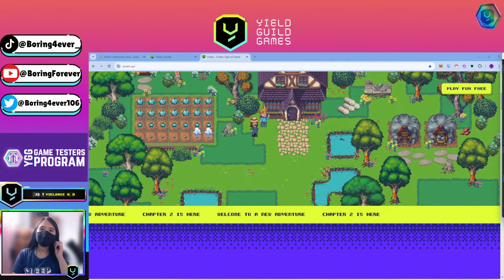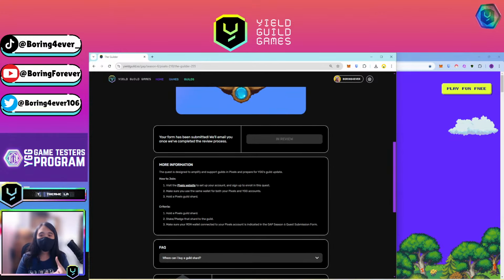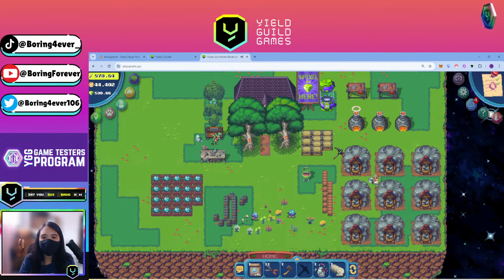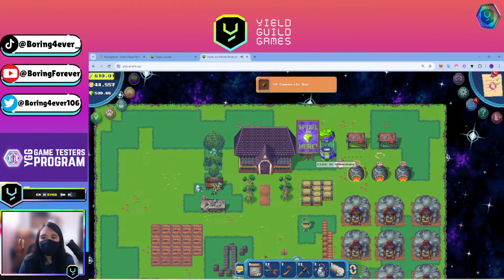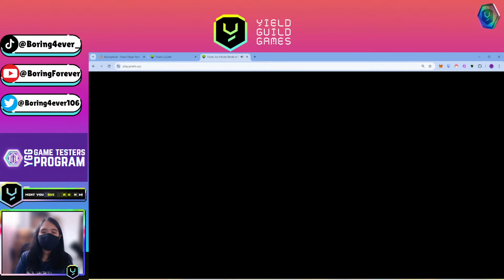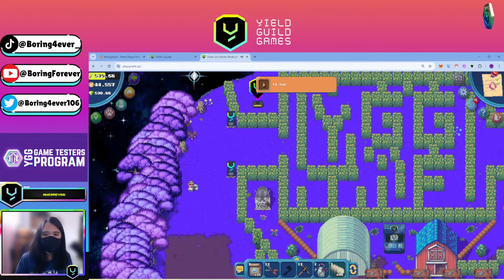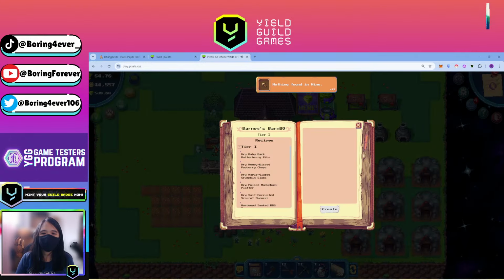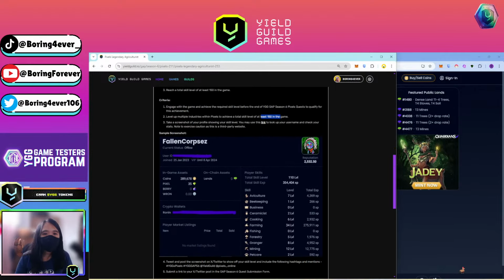GAP S6 | Featured Game: Pixels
It is okay to be noob because your just enjoying the game and no one can stop you for being noob (until you practice more). Just doing newbie things in the game. Die all the time and play safe is my game. Have Fun! Don't be Boring. Music Links Coming soon. ____________________________________________________________________________________________

Thank You For Everything.
Have fun.
Don't be Boring. ____________________________________________________________________________________________